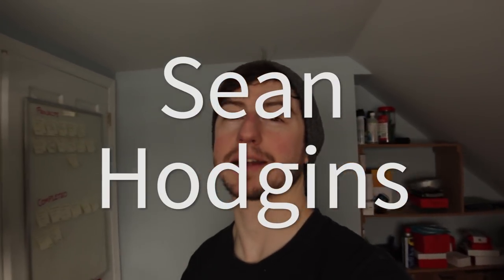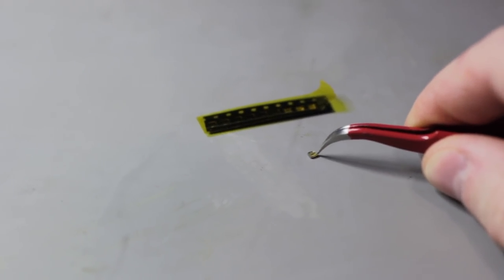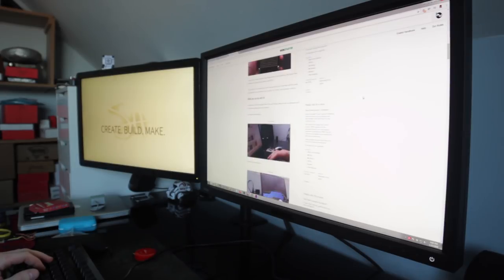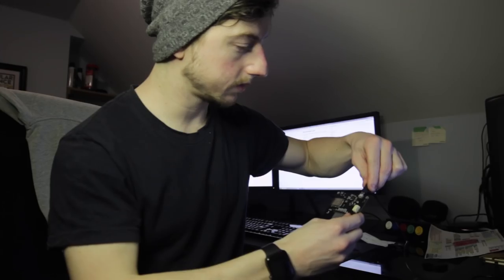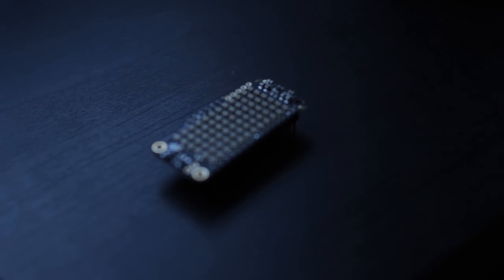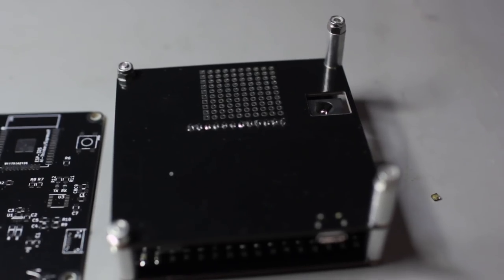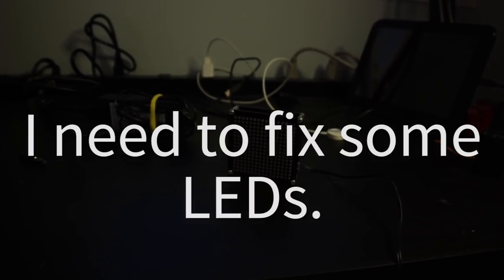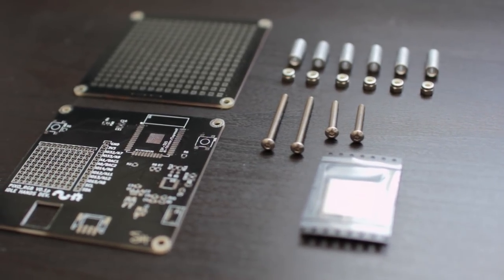PIXO Pixel - Part 1 Build and Test It!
My latest project and Kickstarter is the PIXO Pixel! Its open source so you can build your own. I will be making 100 in the Kickstarter, but there are kits available as well to help source some parts.

Camera: Canon T2i
Camera 2: Canon S120
Lens 1: Sigma 30mm Art F1.4
Lens 2: Rokinon 14mm F2.8
Mic 1: Rode Videomic Pro
Mic 2: Rode SmartLav+